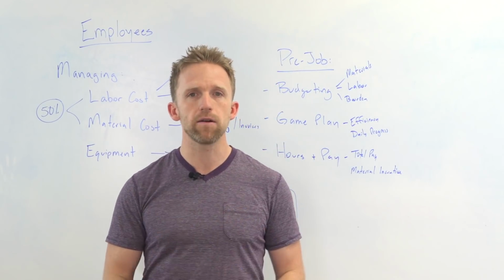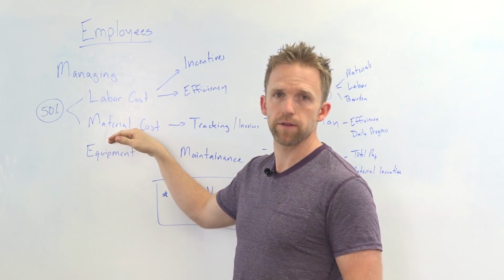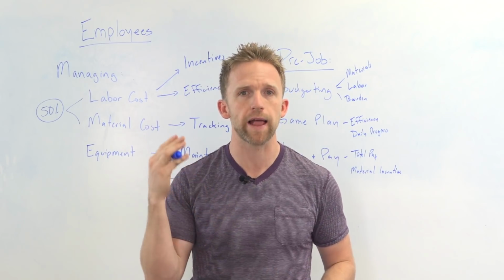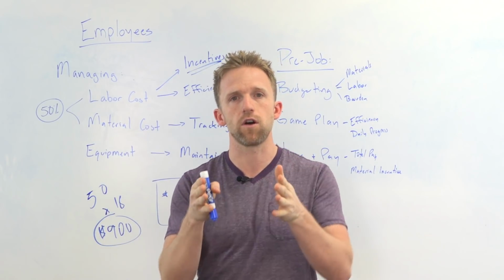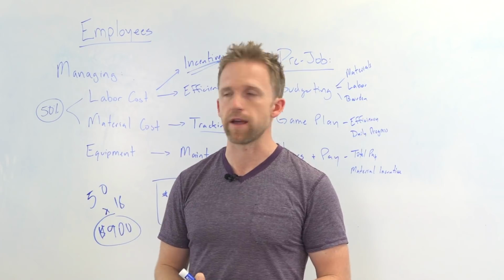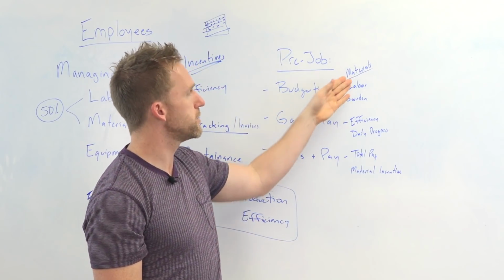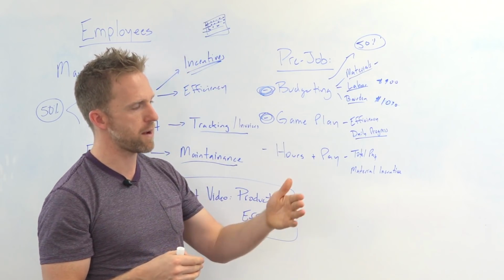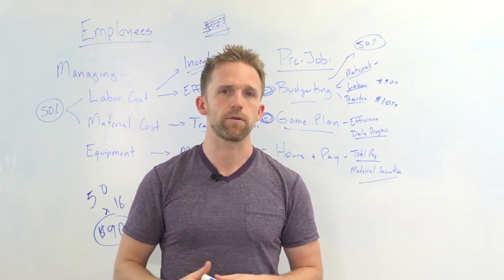How to Manage Employees | Running a Painting Business | By Painting Business Pro | With Eric Barstow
Make $75k More Profit Per Year Without Working More - Apply

You can also get access to free resources on our There is a reason I recommend using subcontractors. But for those of you who use employees, or subcontractors who have employees, this video is for you!

For the first 5 years of my career, I used employees. There are certain systems and structures you can and need to put in place to ensure your profitability and efficiency with production.

If you are interested in a full blown business model, and our system for utilizing subcontractors in our business, check out our training program below.